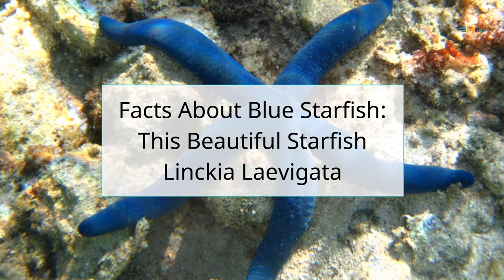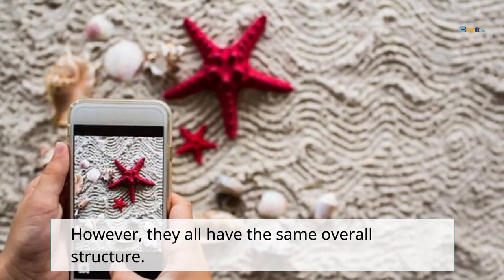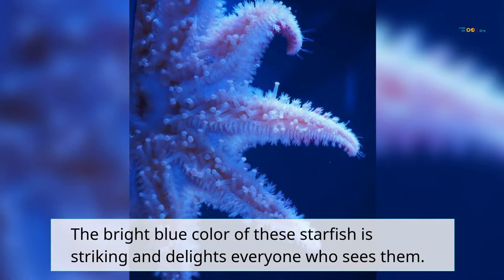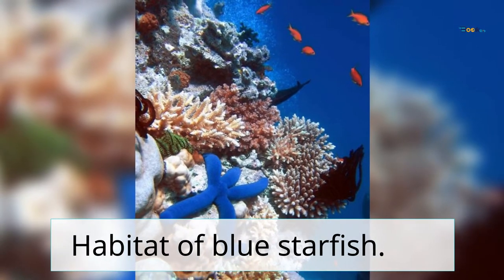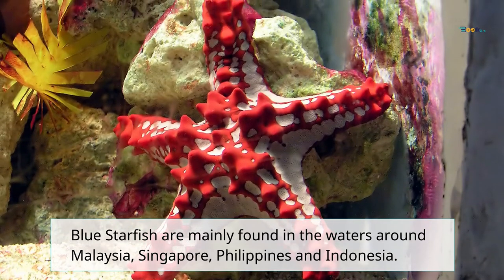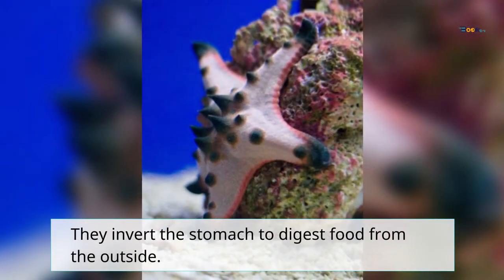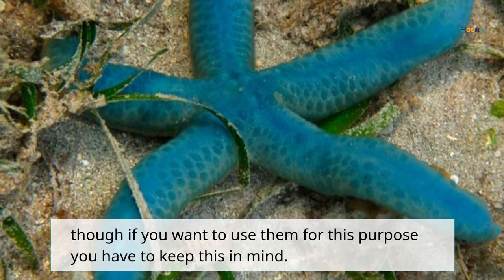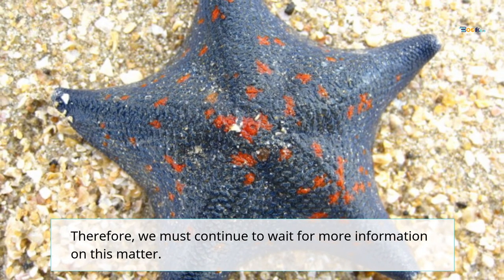Blue Starfish Facts About This Beautiful Linckia Laevigata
This one of the most common starfish species. This is due to their brilliant blue color, their mass occurrence in tidal pools, and the fact that they have shells. Although they can be found in many parts of the world, they are native to colder waters.
 Blue Starfish comes in a variety of colors. Their common name refers to their appearance or body color  which can be light green, dark green, brownish green or even black. Other variations include white and light purple. There are several species of blue starfish. However, they all have the same overall structure.
 The scientific name of the blue starfish is Linckia Laevigata SeaStar. There are many names for Linckia Laevigata SeaStar such as Lincki starfish, blue starfish,  starfish,  starfish, five-bearded starfish, etc.
 Is a species of starfish with five cylindrical arms with fully rounded tips, unlike the common pointed end species, which tends to resemble other starfish.
 In terms of size, the blue starfish is up to 40 cm in diameter. They have a green pigment called linckiacyanin and some  yellow auxiliary carotenoids, although their color generally varies depending on their size and pigment combination.
 The  bright blue color of these starfish is striking and delights everyone who sees them.
 In terms of behavior, they tend to be solitary, performing their activities at night,  hiding on  rocks during the day.
 Blue starfish have saponins which are toxic steroids very similar to soaps, which they use as a kind of defense mechanism against any predator.
 Regarding the lifespan of this species, it is known to live up to 10 years in its natural habitat. This stat decreases to a large extent while they are still in captivity, due to the specific acclimatization conditions  they require.
 The motion of the blue starfish is generally very slow.

 Habitat of blue starfish.
 In the wild, Linckia laevigata can be found in most parts of the Indian and Pacific Oceans. The general color is  light brown, but it can be found in white, orange, lemon yellow or green. Blue starfish are usually spotted in coral reefs and sands during the day, but at night they tend to move around quite a bit.